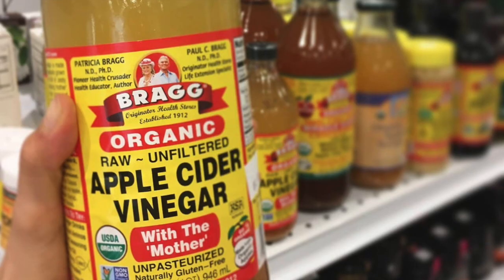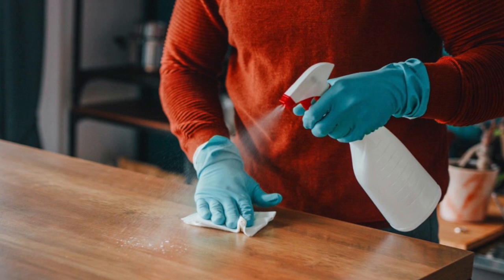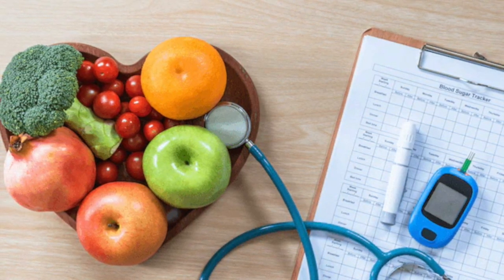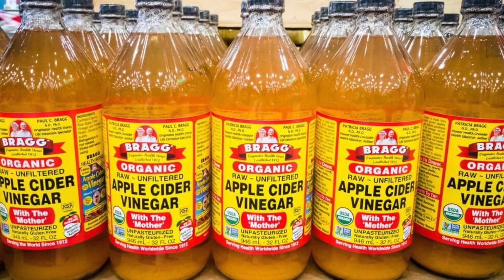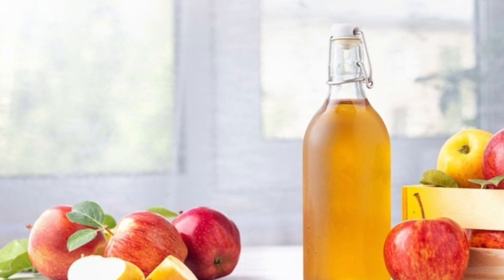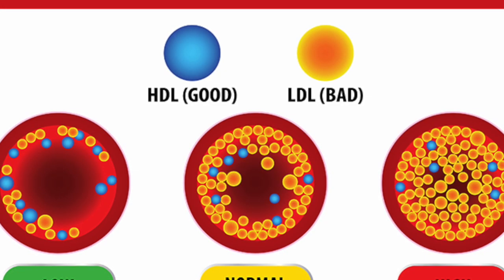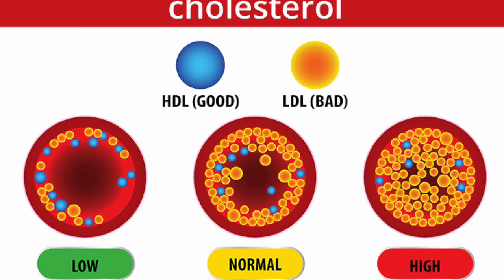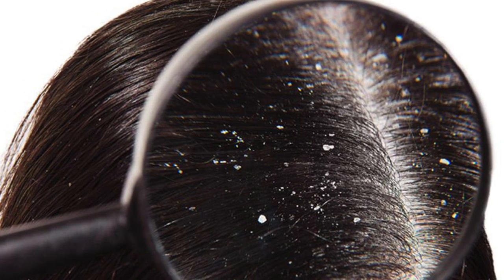Look What Happens To Your Body When You Drink Apple Cider Vinegar Before Bed!